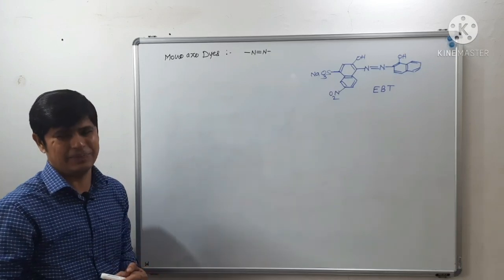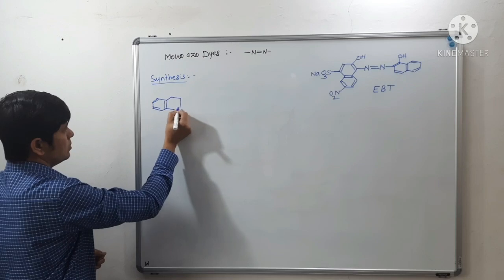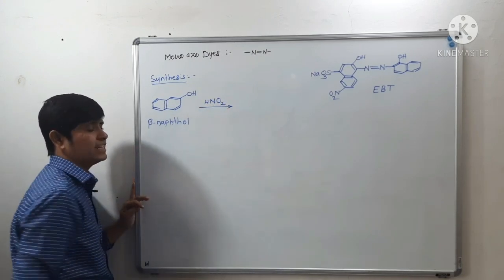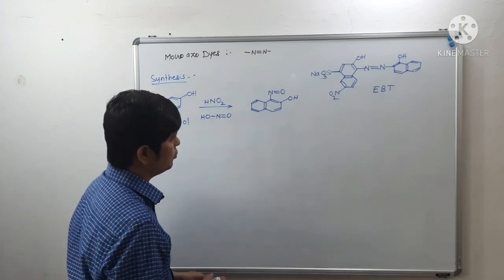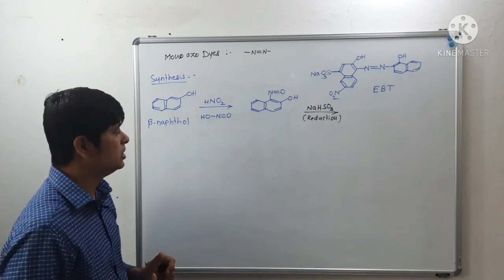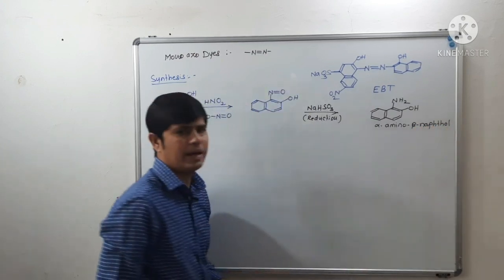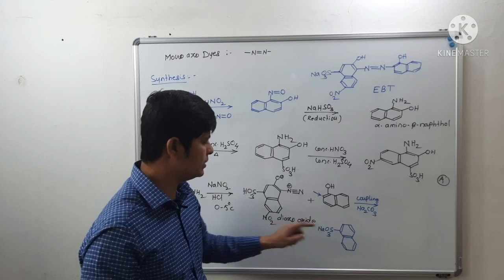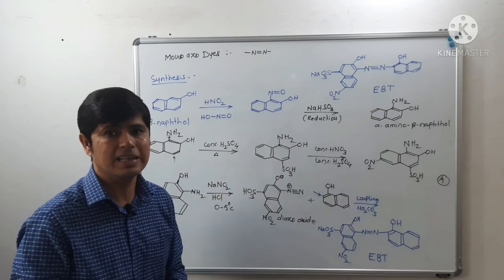Azo Dyes /Mono azo Dyes / Synthesis of Erichrome Black T / Synthesis of EBT